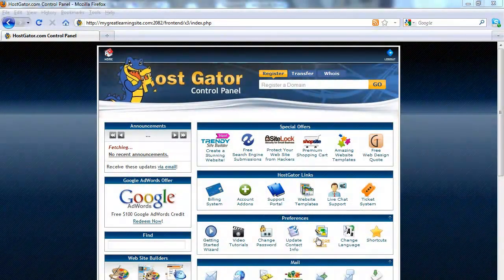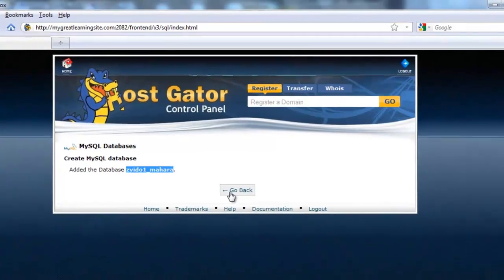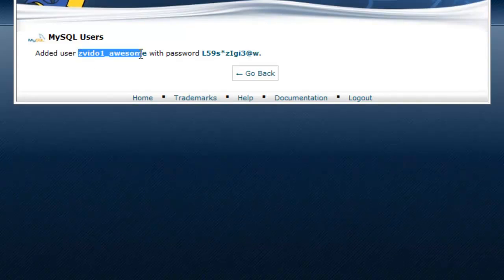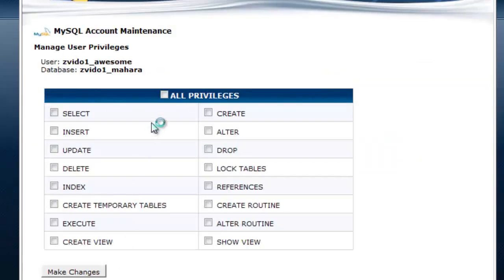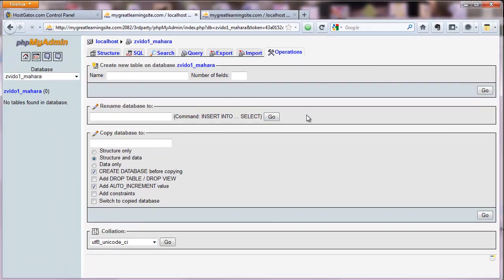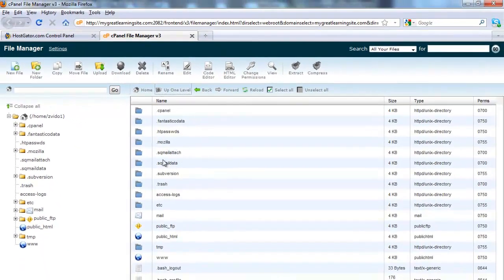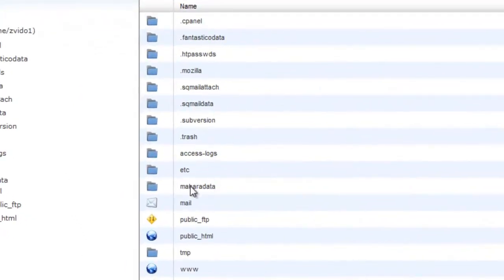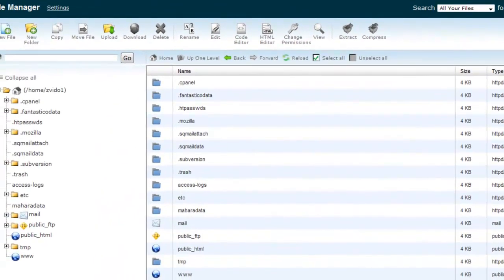Installing Mahara Part II - How to set up a MySQL database for Mahara via the control panel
For the accompanying PDF guide to this tutorial, please In this tutorial you will see how to set up a database for Mahara and do the prep work for creating a config.php file - in the next tutorial you will show you how to download and install the Mahara files to your website and create a config.php file to link the installation with your database.